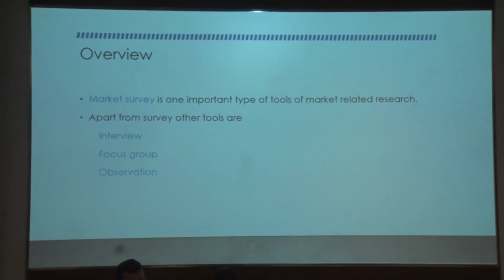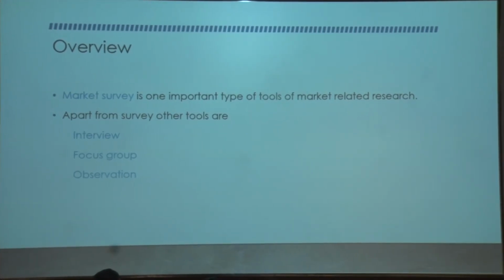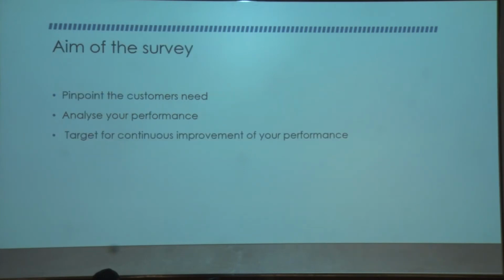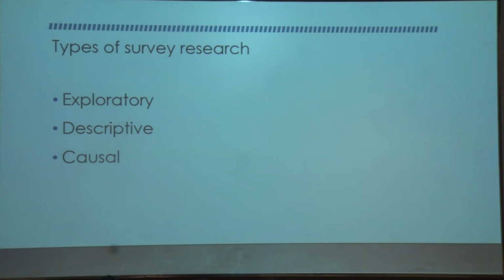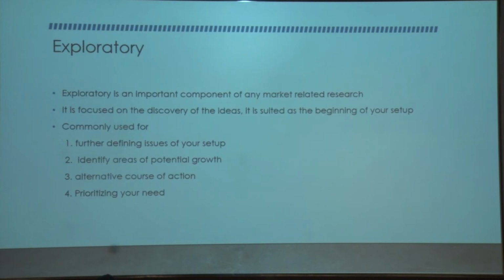AIOC2022 IC503 topic Dr JAYANTA KUMAR DAS MARKET SURVEY, PLANNING AND IMPLEMENTATION